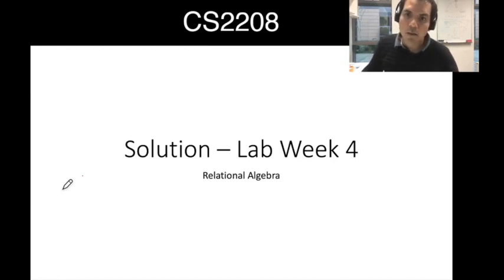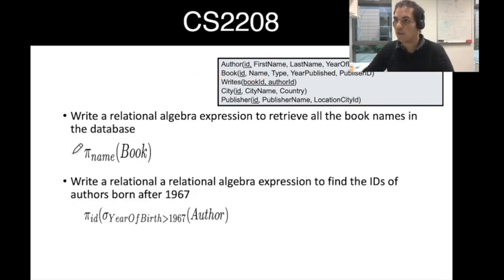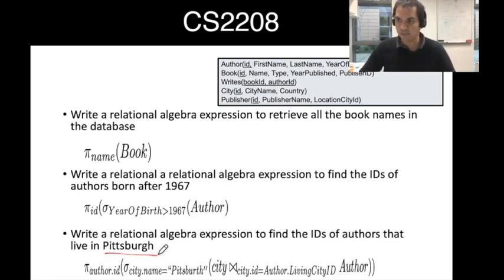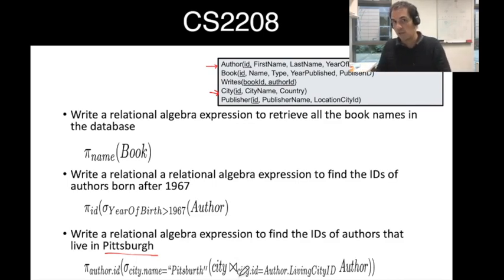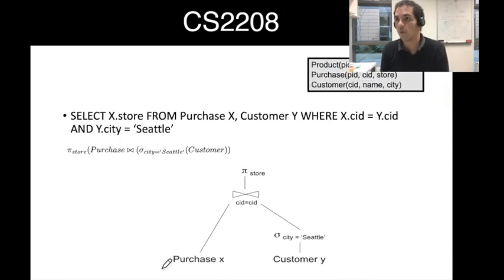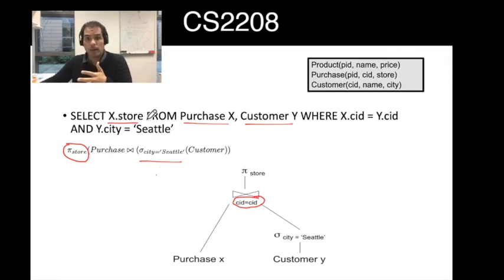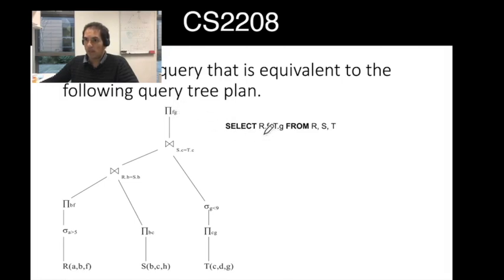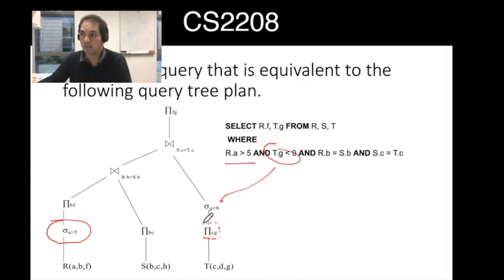Sol RA W4